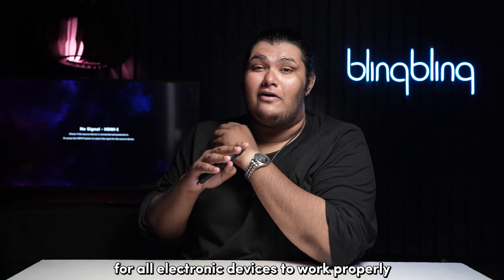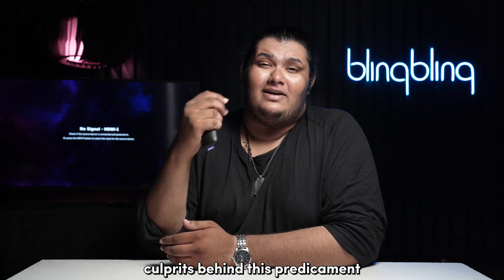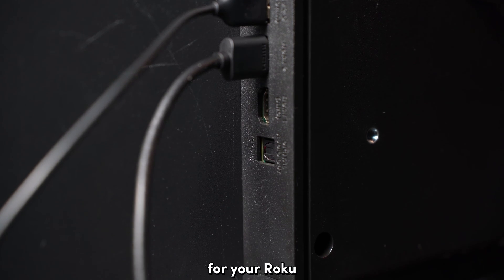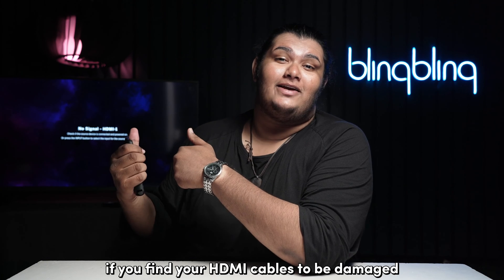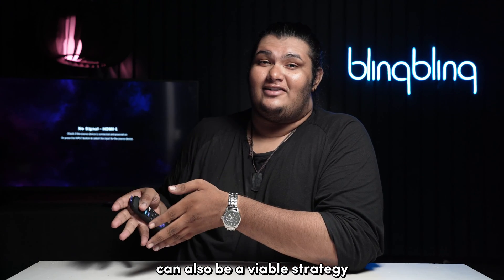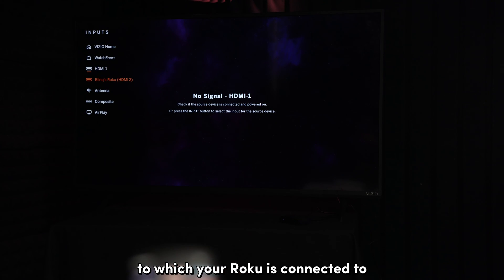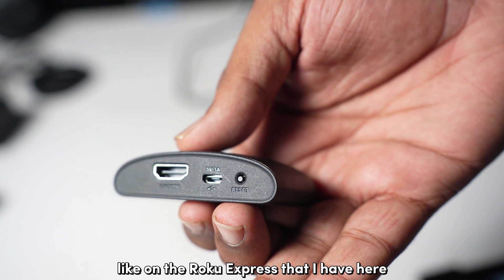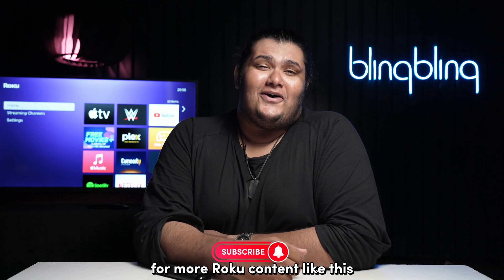Roku Not Showing Up on TV: How to Fix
Are you frustrated with your Roku device not showing up on your TV? Do you want to know how to fix this common issue in a few simple steps? If yes, then this video is for you!

In this video, I will show you how to troubleshoot your Roku connection and make it work seamlessly with your TV. I will cover the following topics:

How to check the power supply and the status LED of your Roku device
How to check the HDMI cable and the ports for any damage or interference
How to choose the right input source on your TV remote
How to factory reset your Roku device if nothing else works

By the end of this video, you will be able to enjoy your favorite shows and movies on your Roku without any hassle.